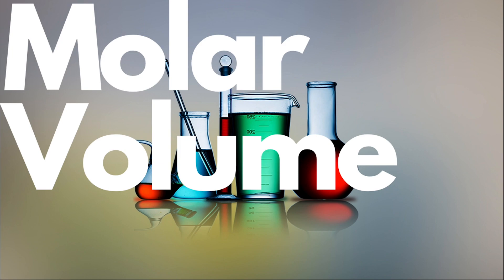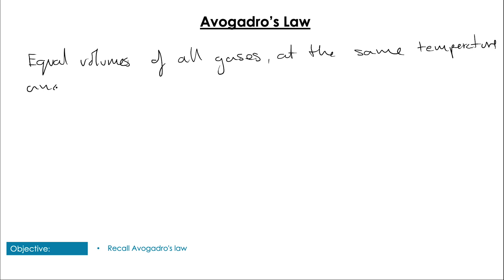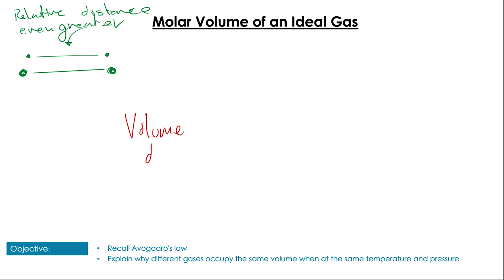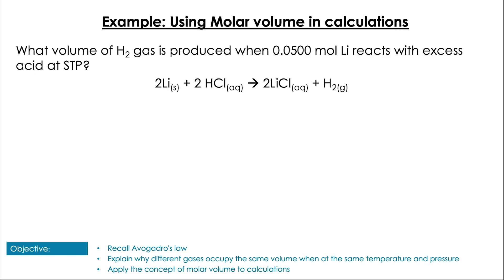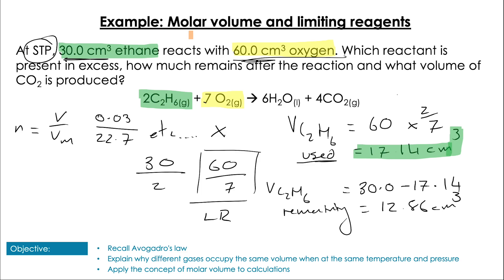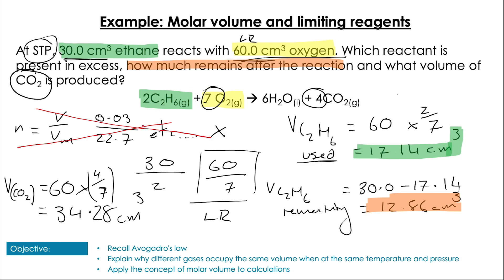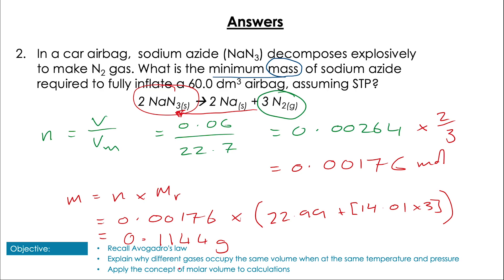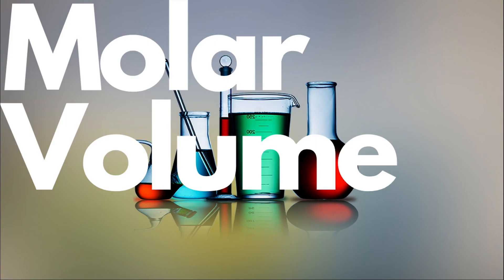A Gas Law You can Sink Your TEETH Into (IB Chemistry S1.5)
IB Chemistry Unit Structure 1v- Stoichiometry - Molar Volume of a Gas

In this video, we start the last step of our mole journey and begin to look at gases. We will look at how gasses behave and some properties of ideal gases that allow us to conduct simple calculations to find their volume.

Avogadro's Law 1:55
Molar Volume of a Gas 2:49
Relationship between Volume and Moles 3:43
How to use Molar Volume of a Gas in simple calculations 6:05